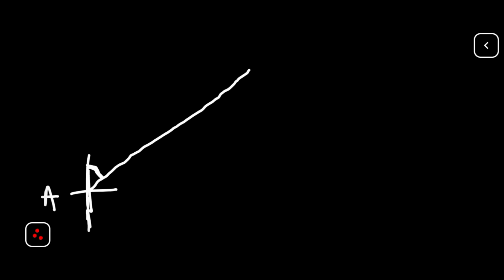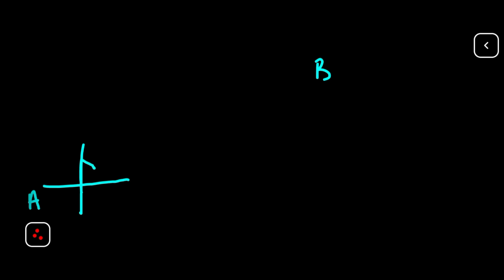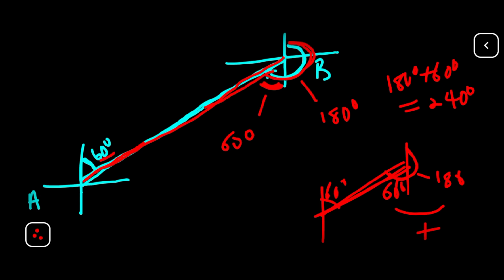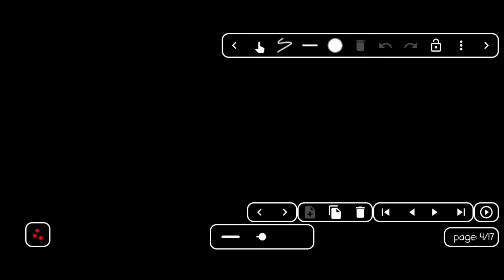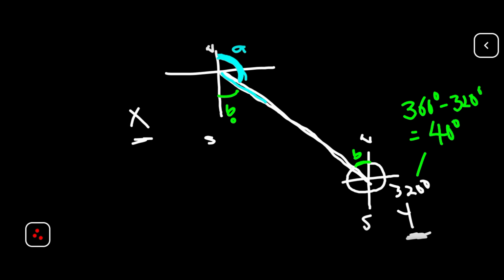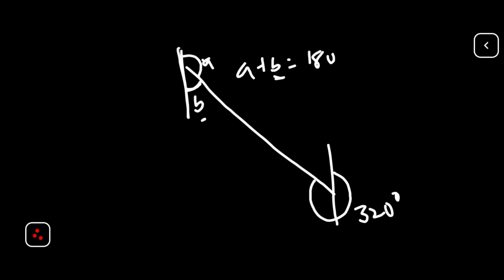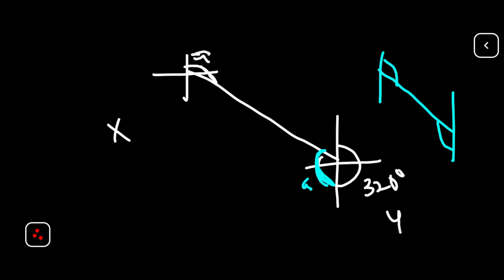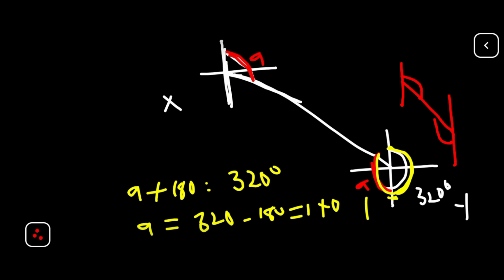BEARING 2 : REVERSED BEARING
The location of a point from another point is a description for what is called the reversed bearing. In exams you can be asked to find the bearing of point A from point B and vice versa . Understanding reversed bearing can help with bearing problems like that.